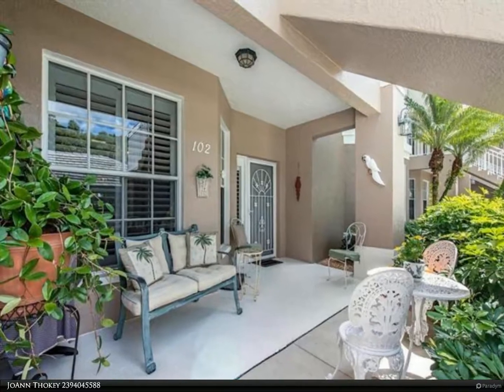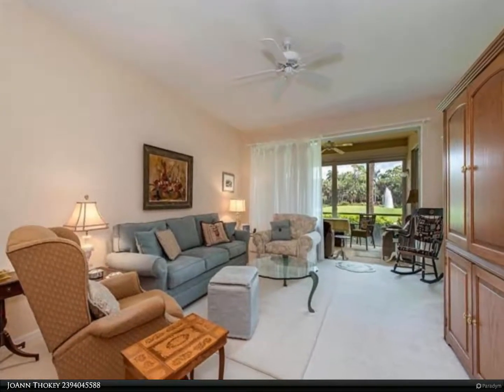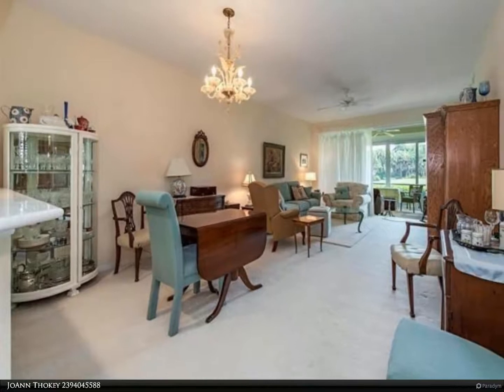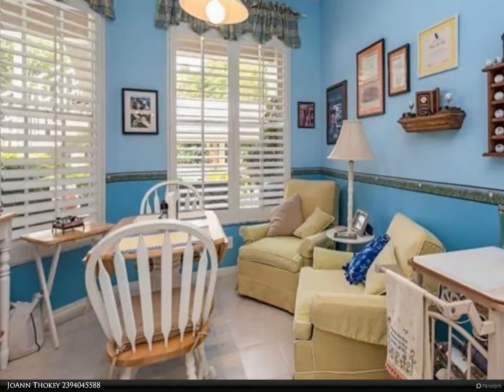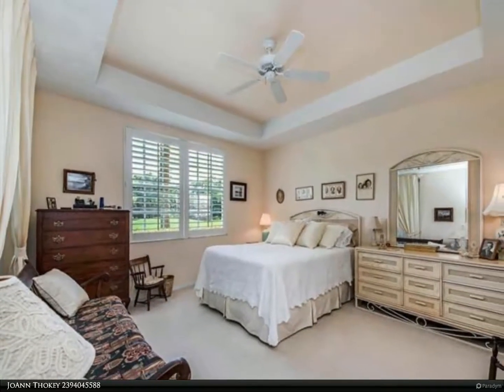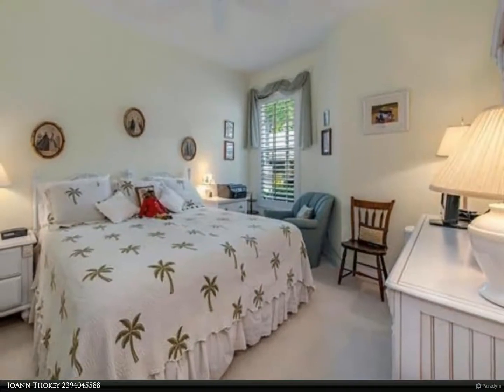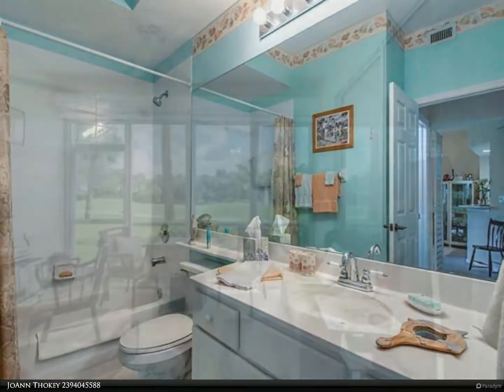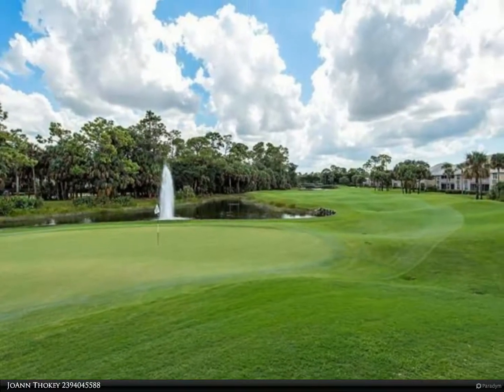Berkshire Hathaway HomeServices Florida Realty - 1980 Willow Bend CIR 7-102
1980 Willow Bend CIR 7-102

See this ground floor condo with an exceptional view of the 10th hole in the beautifully maintained Stonebridge Country Club. Impact resistant sliding glass doors with privacy shades offer an additional 125 square feet to your living area. A few updates which include plantation shutters on all windows, kitchen cabinetry refacing, tile installed in the entry along with some updated closet remodeling and still room to add your own special touches. Enjoy this wonderful 2 bedroom, 2 bath condo offering a living/dining room combination, eat in kitchen and covered front porch area just minutes from the beach, shopping, restaurants and I-75.&xD;&xA;In addition, make sure to check out Stonebridge Country Club with it's lovely dining room, remodeled fitness center, 18 hole golf course and 5 lighted har-tru tennis courts. Dining room chandelier excluded.&xD;&xA;&xD;&xA;Photos coming soon!!!

JoAnn Thokey
Berkshire Hathaway HomeServices Florida Realty